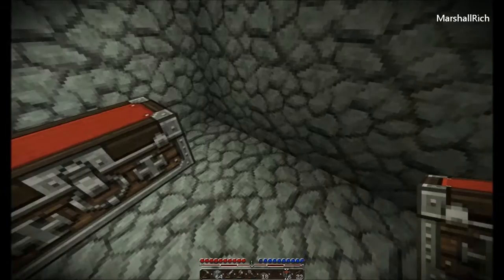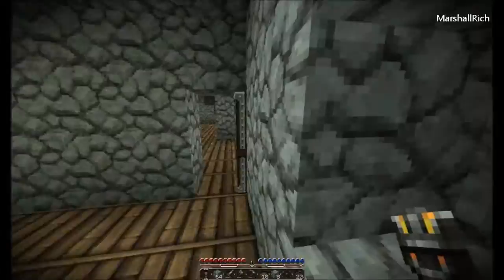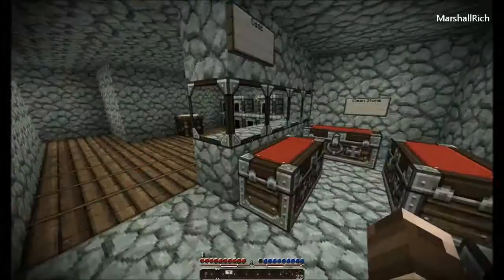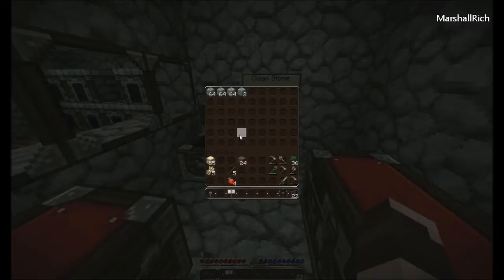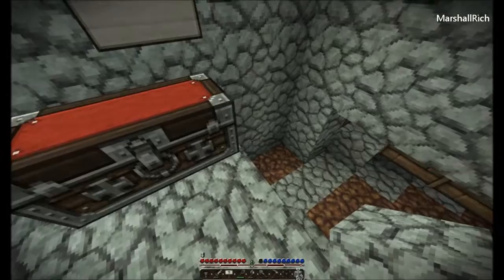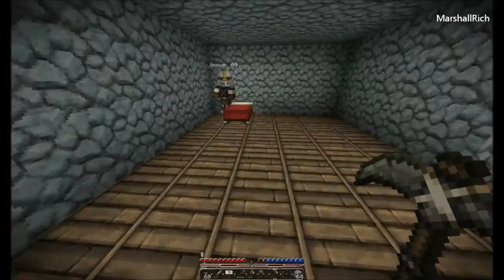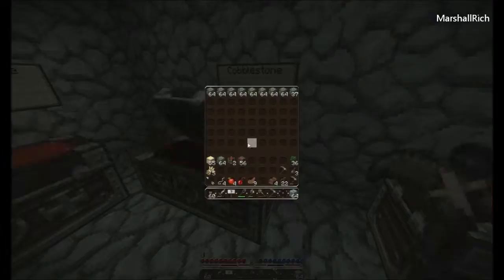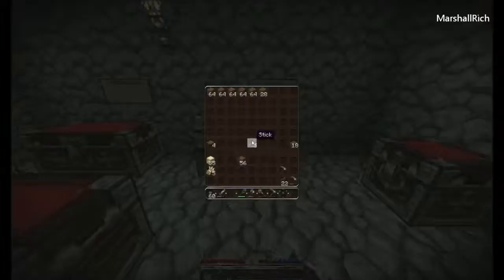"The Minecraft Effect" with Richard and James #14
This is episode one of the online multiplayer minecraft series both me and james.

During this series we will be making a mansion inside a cliff face with many room to fit any requirements. We are both recording so that you can get two perspectives of the gameplay.